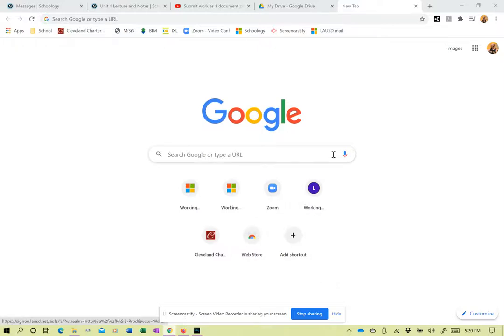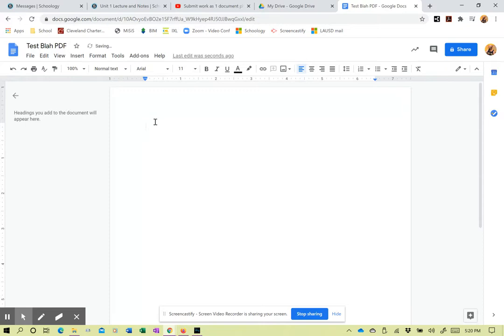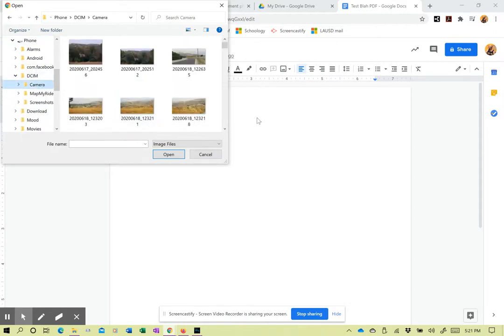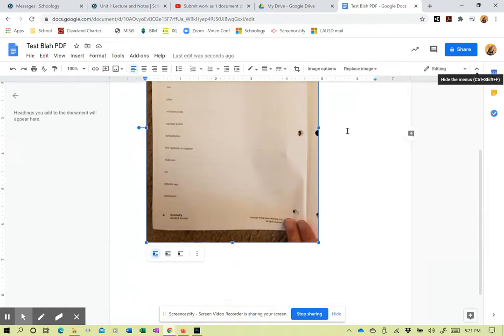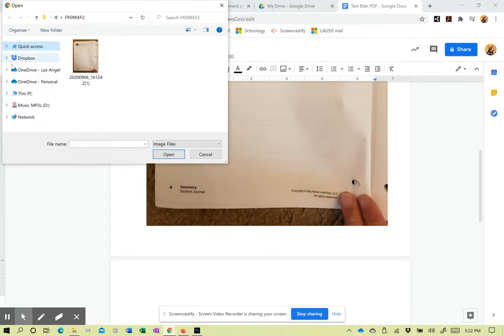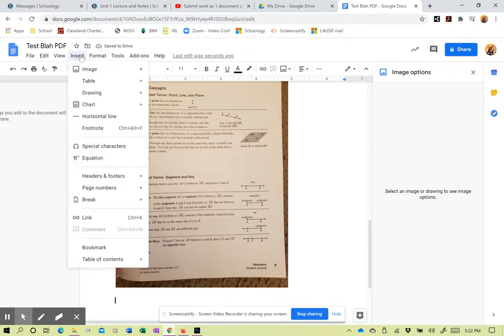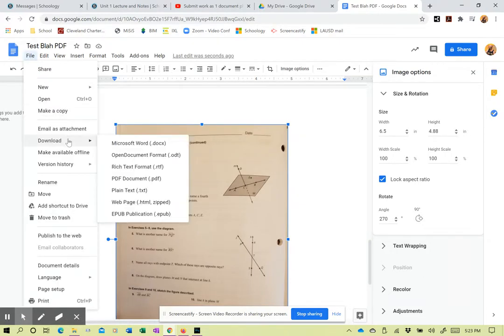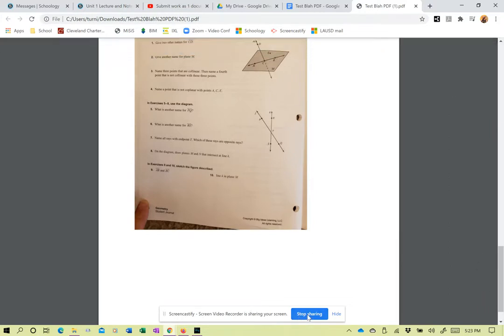Combine Multiple Pages to 1 Google Doc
this would also work similar in Microsoft Word.